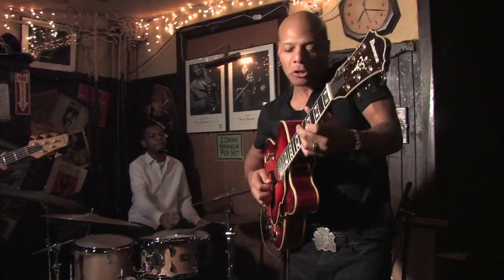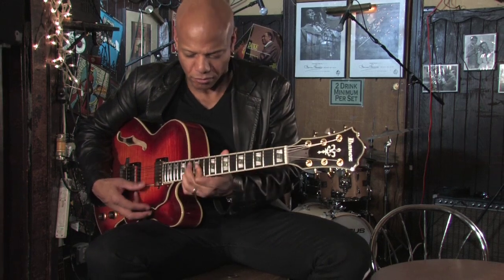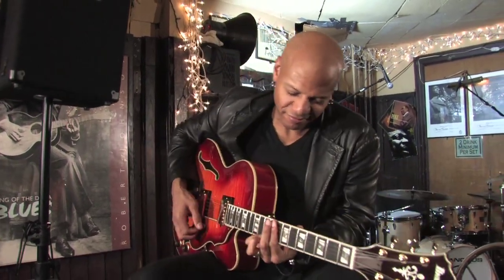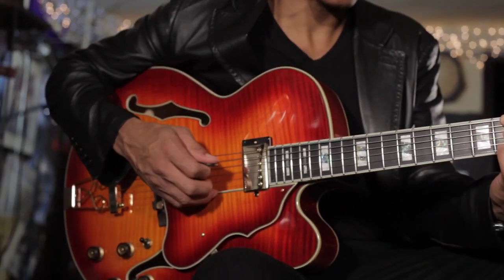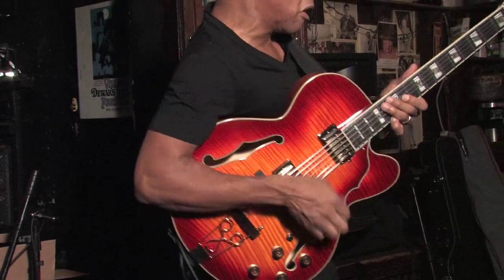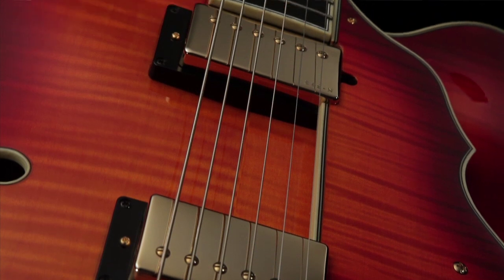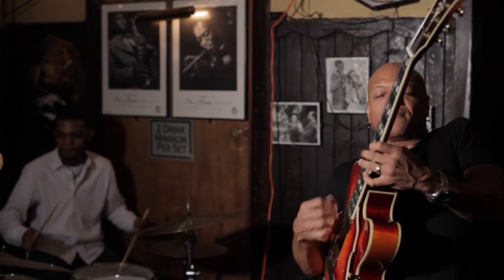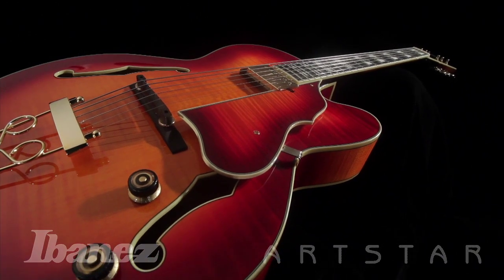Artstar with Mark Whitfield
Jazz great Mark Whitfield talks about the Ibanez Artstar AF155.